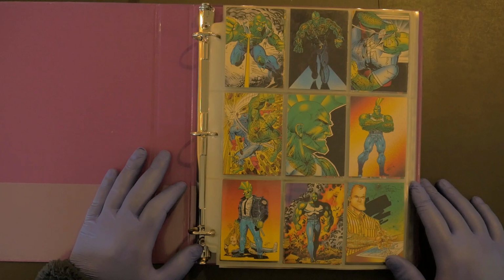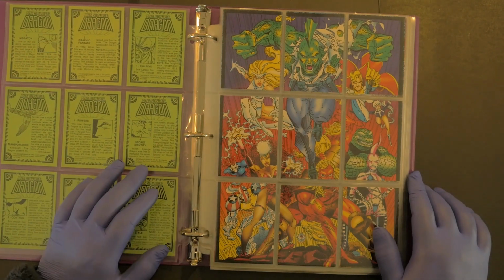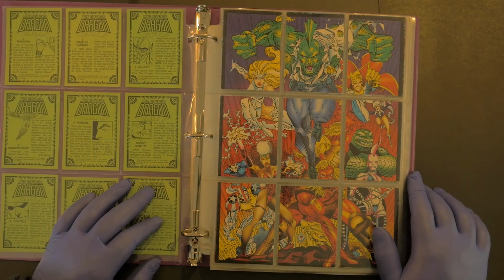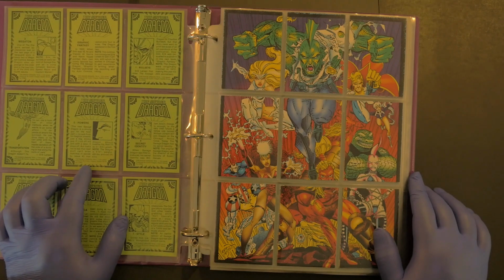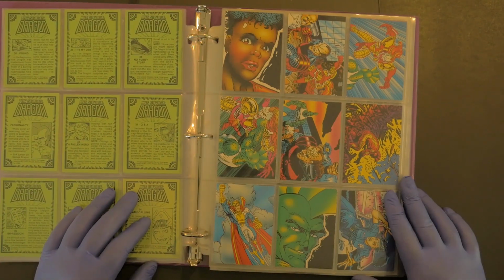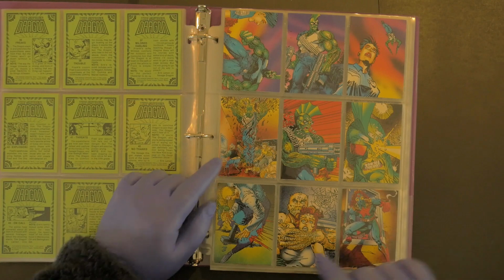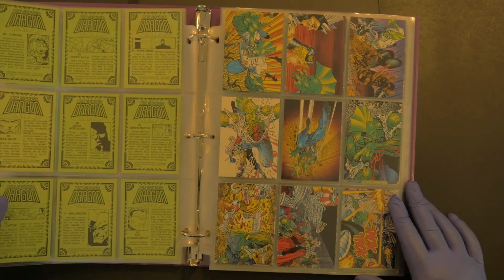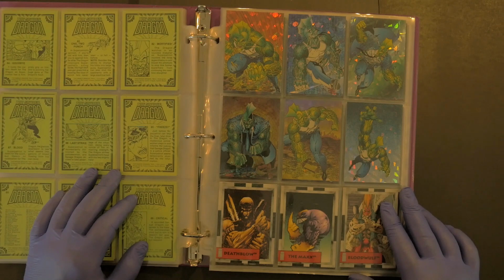SAVAGE DRAGON CARD SET: Making Money Recycling Art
You know Image comics founder Erik Larsen raked in a few grand off this little endeavor. By reusing art from the comics, Erik was able to cobble together  the Savage Dragon Trading Cards and make a few more bucks off of ol' finhead, but those prism chase cards sure do sparkle and kept me buying packs so I could collect them all!